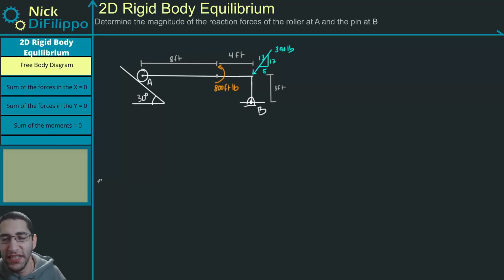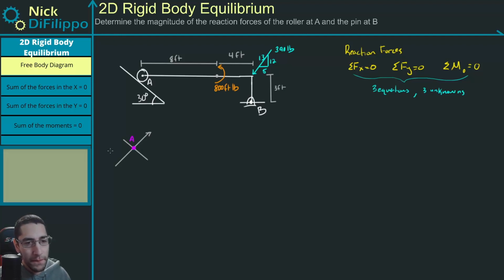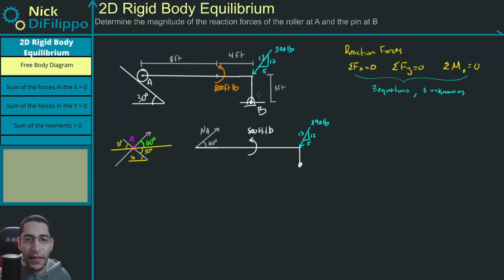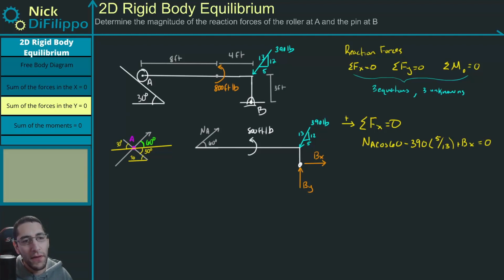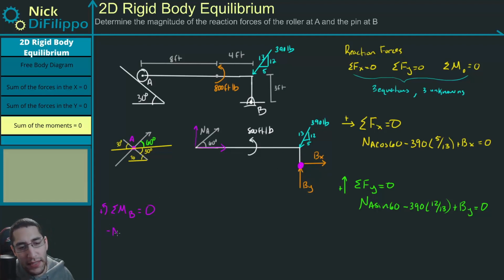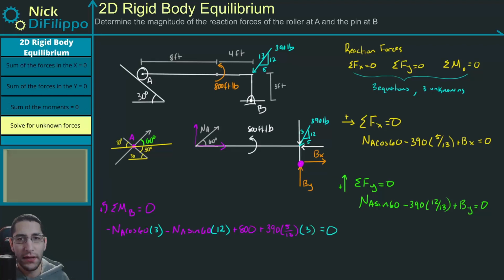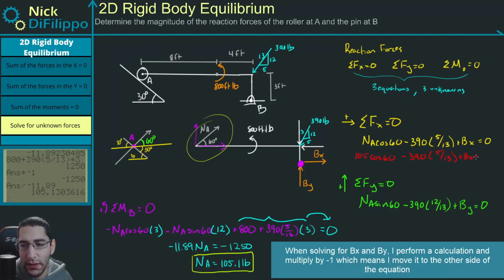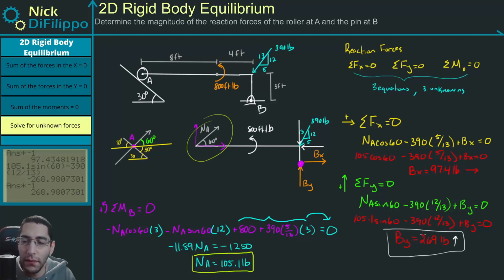Statics - 2D Rigid Body Equilibrium (Example)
0:00 Introduction
1:20 Free Body Diagram
4:02 Sum of Forces in the X
4:44 Sum of forces in the Y
5:36 Sum of the moments about B
8:09 Solve for the unknown reaction forces